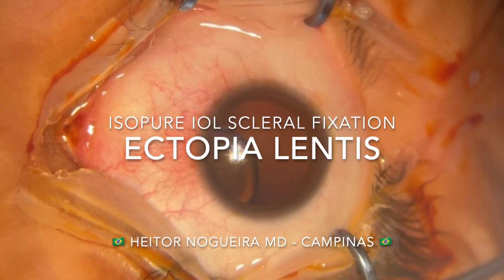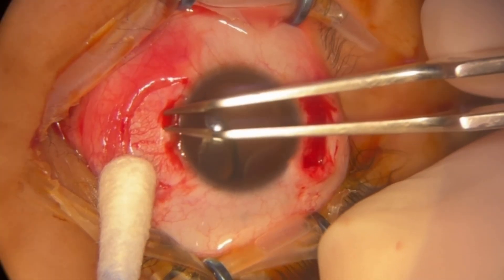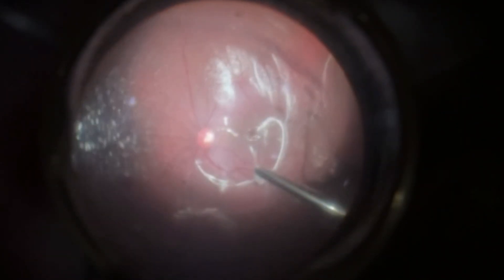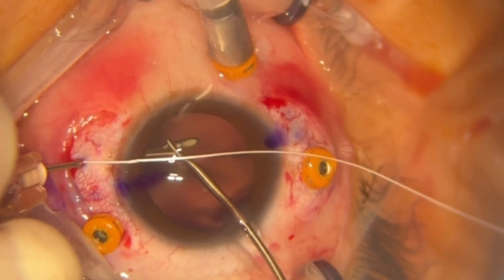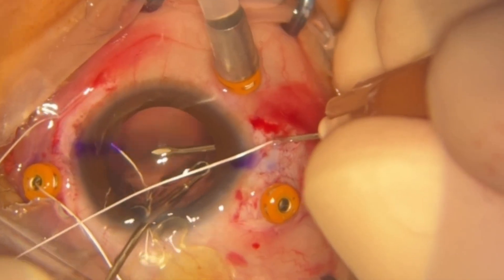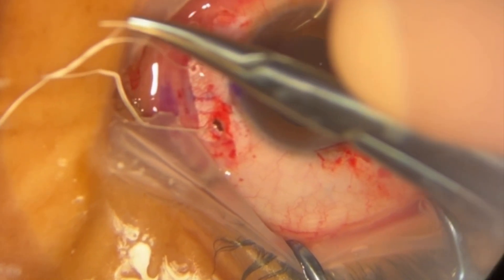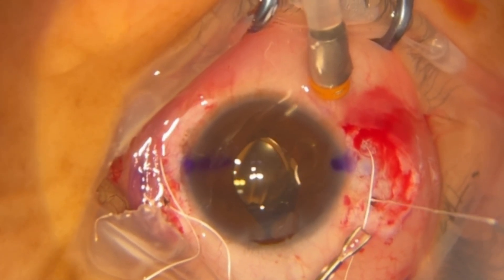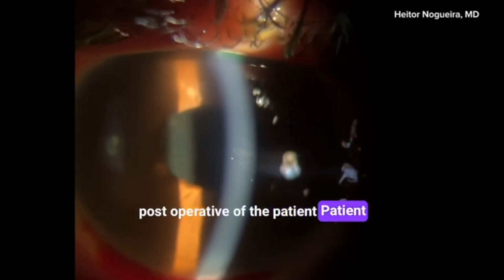Isopure IOL scleral fixation in ectopia lentis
🇬🇧  In this video shared by Dr. Heitor Nogueira, we see a technique for four-point scleral fixation using Gore-Tex sutures of a BVI Isopure IOL. The video highlights a potential intraoperative complication of scleral fixations, related to the inadvertent loss of one of the sutures, and shows how the surgeon managed to resolve it.
🇪🇸 En este vídeo compartido por el Dr. Heitor Nogueira, observamos una técnica para la fijación escleral en cuatro puntos con suturas de Gore-Tex de una LIO Isopure de BVI. El vídeo destaca una posible complicación intraoperatoria de las fijaciones esclerales, relacionada con la pérdida inadvertida de una de las suturas, y muestra cómo el cirujano logró resolverla.
🇧🇷  Neste vídeo compartilhado pelo Dr. Heitor Nogueira, observamos uma técnica para a fixação escleral em quatro pontos com suturas de Gore-Tex de uma LIO Isopure da BVI. O vídeo destaca uma possível complicação intraoperatória das fixações esclerais, relacionada à perda inadvertida de uma das suturas, e demonstra como o cirurgião conseguiu resolvê-la.